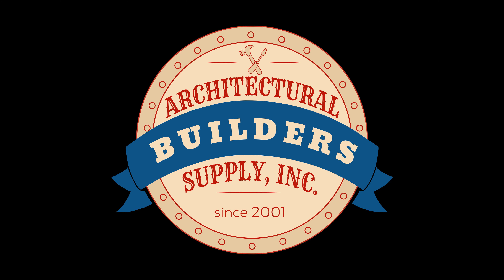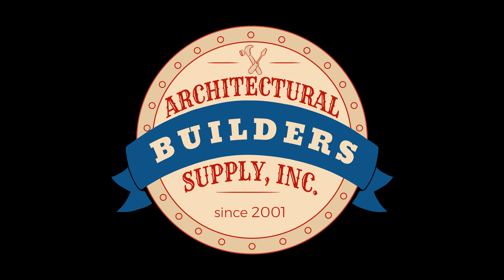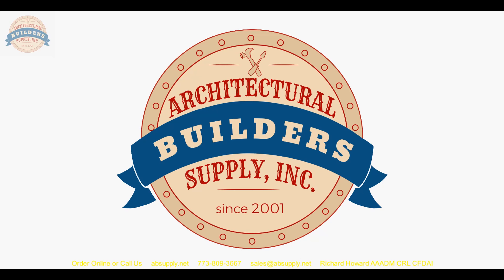A conversation regaring Adams Rite 8600 device and cylinder dogging